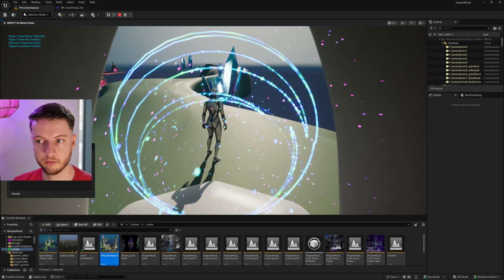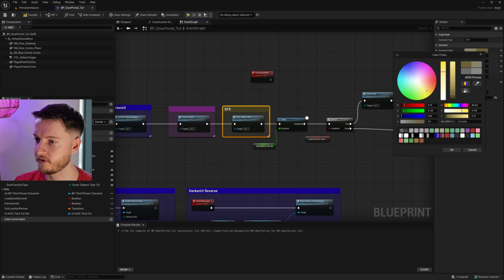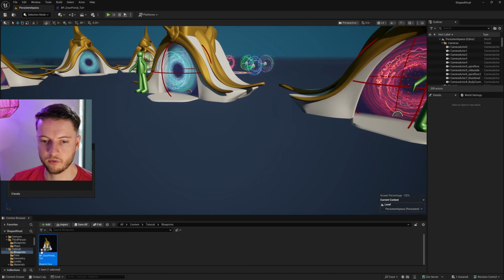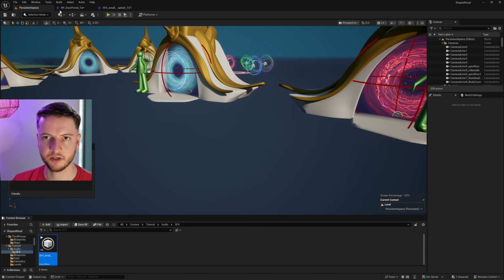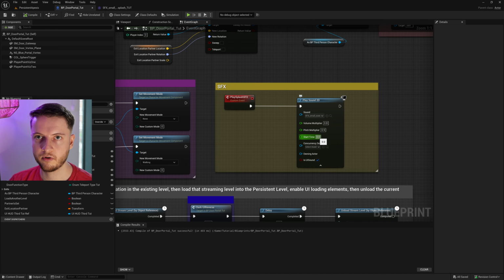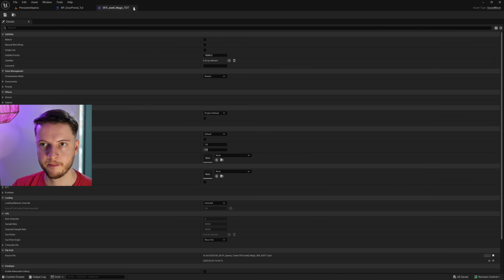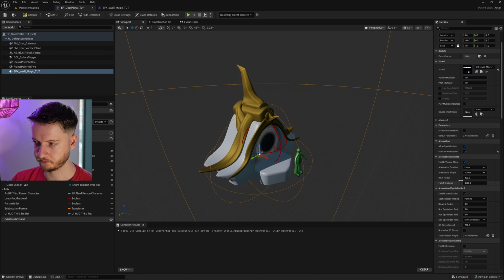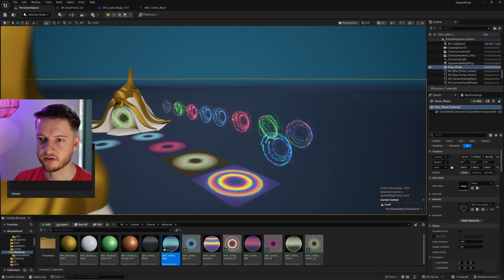Create a Portal in UE5 | FINAL - Add Audio To Blueprints | Unreal and Blender Tutorial Series Part 7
In Chapter 7, the final chapter of this tutorial course, we will add sounds to our blueprints.

As the player walks closer to the portal, a magical sound plays on a loop. As the player walks into the portal, a swirl sound plays, indicating that the player is being teleported.

Chapters:
0:00 Start
0:36 Blueprint
2:11 Splash Sound
5:02 Fix Delay in Sound
5:57 Ambient Sound
7:10 Adding Second Sound
9:17 Credits